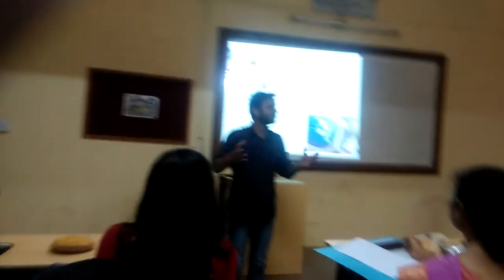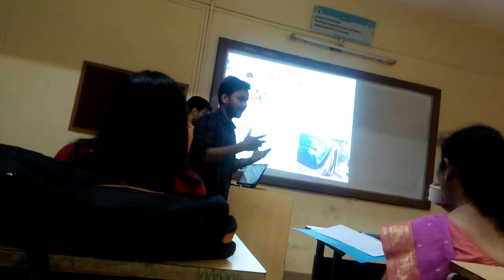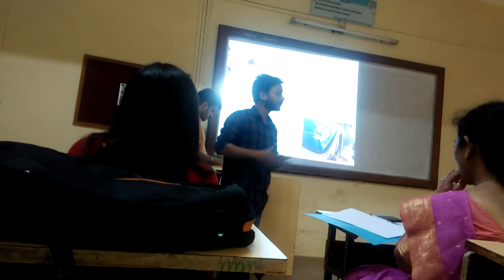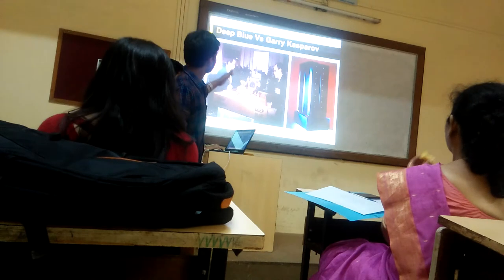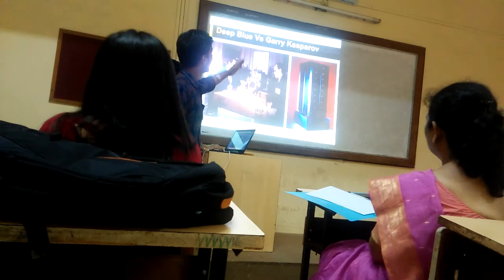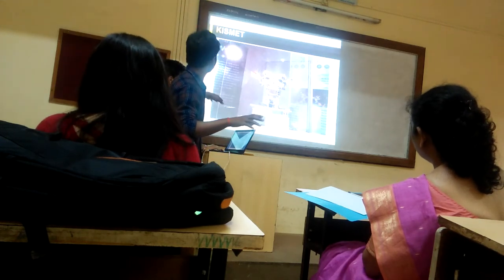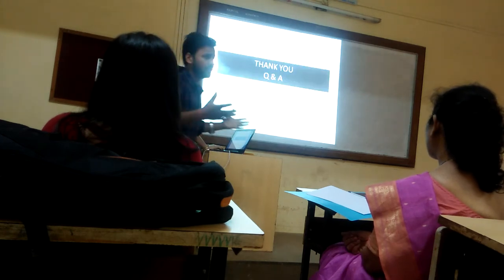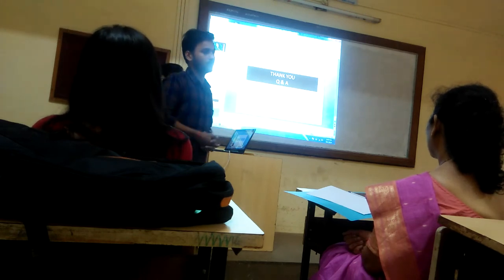Emerging Artificial intelligence Technology.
Briefly discussed all the relevant point comes under AI and its implications.